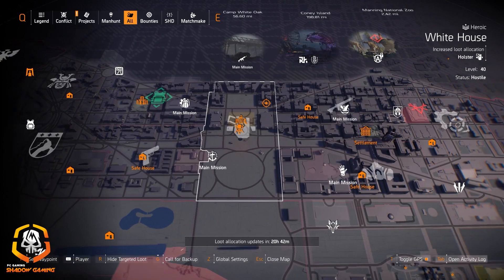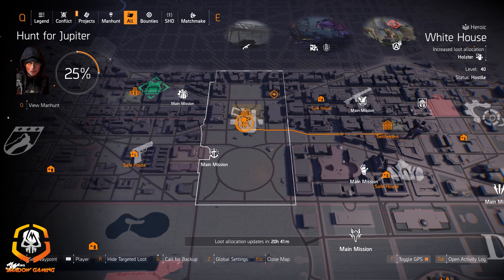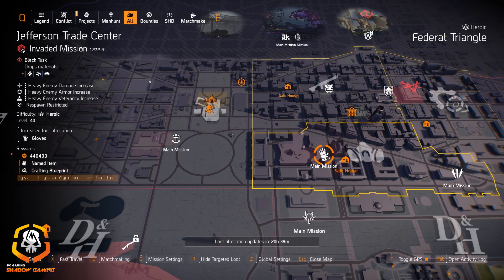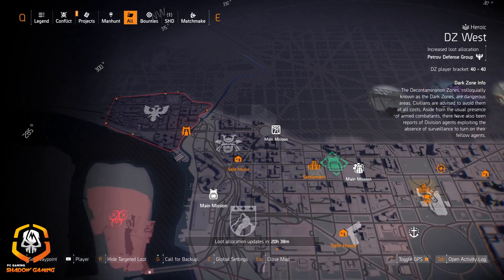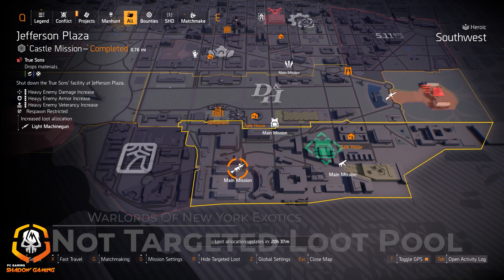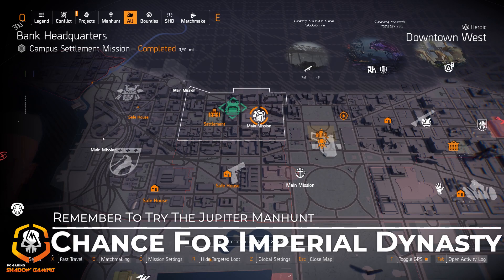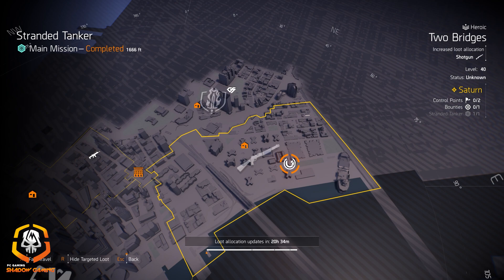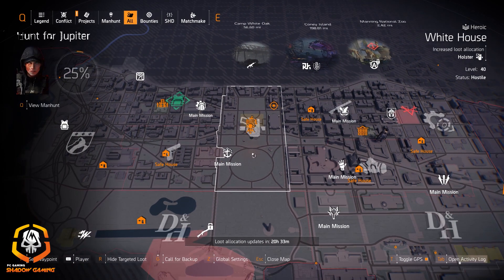DIVISION 2 | TARGETED LOOT TODAY | MAY 13TH | RECOMMENDATIONS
Daily Targeted Loot for Tom Clancy's The Division 2 And Warlords of New York Maps, starting with my recommendations first: